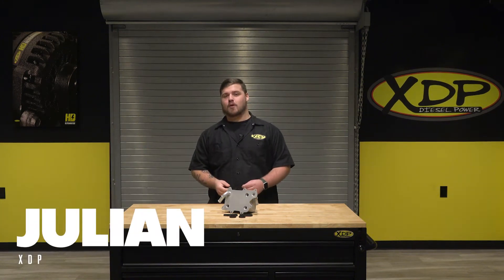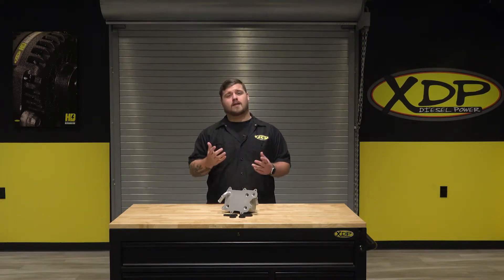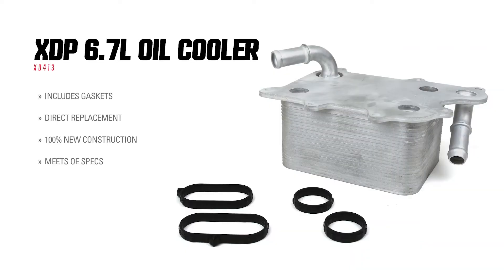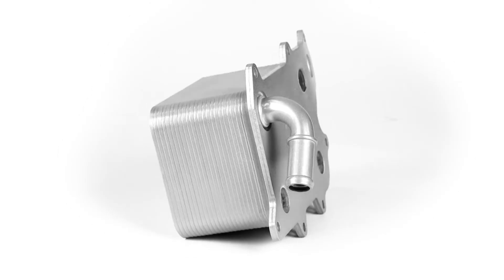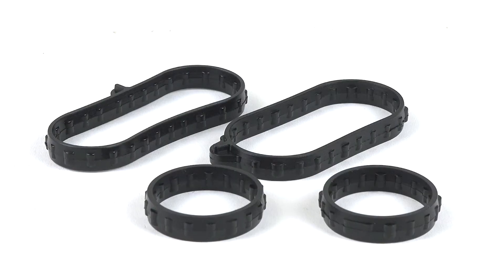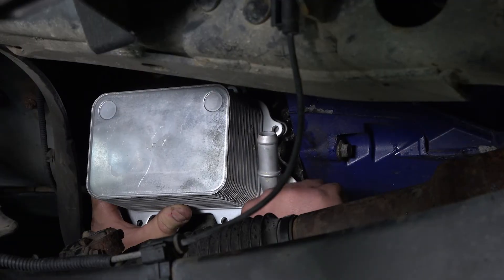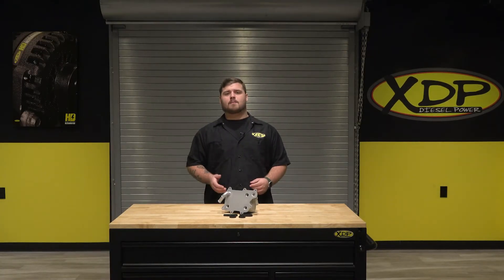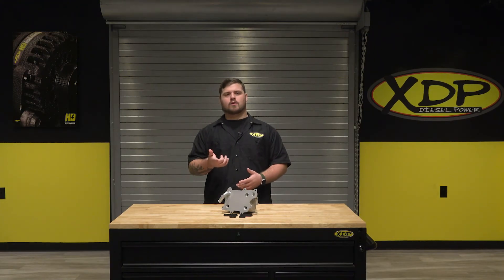XDP 6.7L Powerstroke Oil Cooler XD413 | XDP Unboxed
Keep your 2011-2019 Ford 6.7L Powerstroke running at optimal temperatures with the XDP Replacement Oil Cooler XD413. Clogging from debris in the cooling system can cause your oil cooler to lose efficiency, leading to excessive heat and engine damage. The XDP Replacement Oil Cooler XD413 is designed with an OEM style construction and high-quality materials to ensure factory-like performance and maintain proper cooling efficiency. With its simple installation process, the XDP Replacement Oil Cooler XD413 is the perfect replacement for your old, clogged oil cooler.

Get the XDP 6.7L Oil Cooler HERE (XDP 6.7L Oil Cooler)